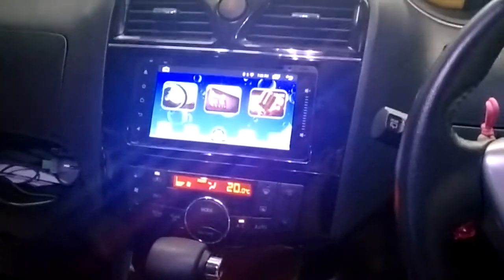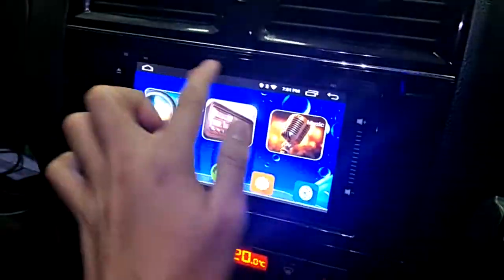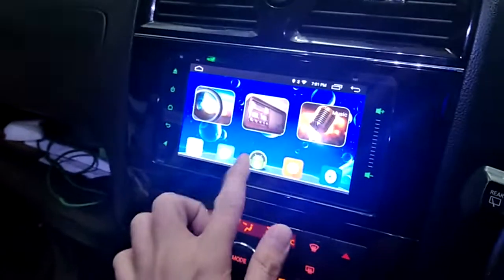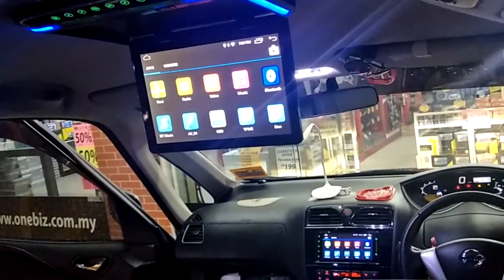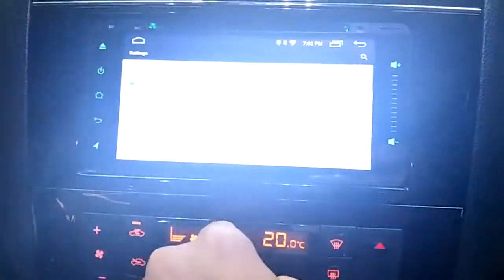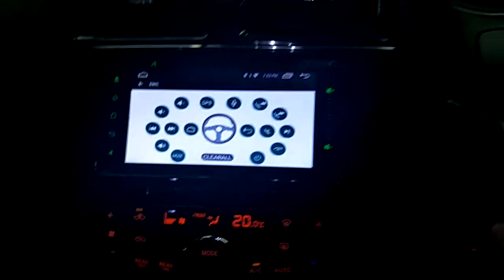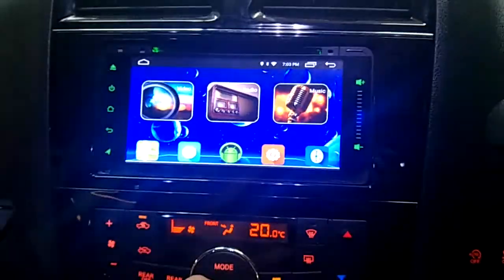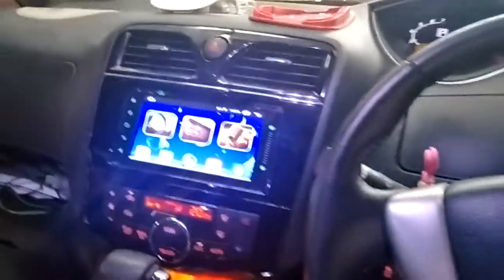Nissan Serena 2015 Cogoo CG-AD500 6.95 inch android gps hd dvd toyota universal player & oem socket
Nissan Serena 2015 onwards
Cogoo CG-AD500 6.95 inch android gps hd dvd toyota universal player

Oem power socket for nissan plug and play
Oem radio antenna join socket for nissan plug and play

Reverse camera RCA connection
Roof monitor RCA connection

Front camera parking view RCA connection
2 way camera convetor auto switch front camera view after reverse signal.

Showroom & Installation Centre :

152G & 153G,
43200 Balakong, Selangor.D.E Malaysia.

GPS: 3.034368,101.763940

wechat ID : onebiz1 / onebiz2 / onebiz3 / onebiz4